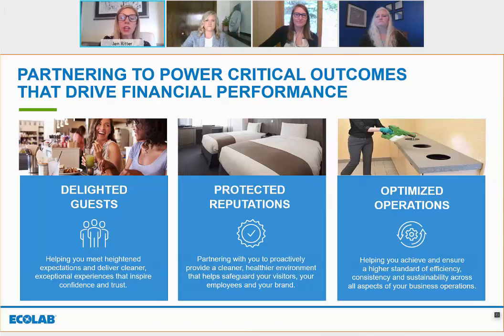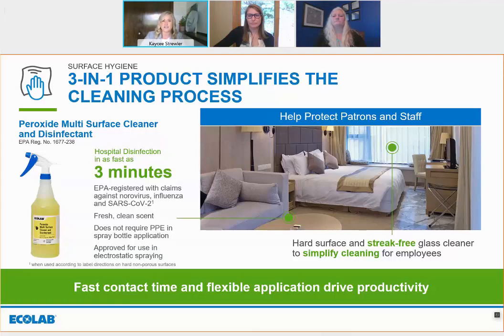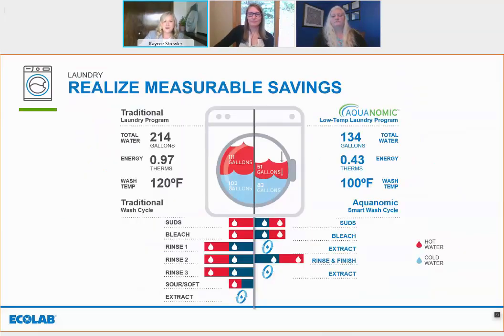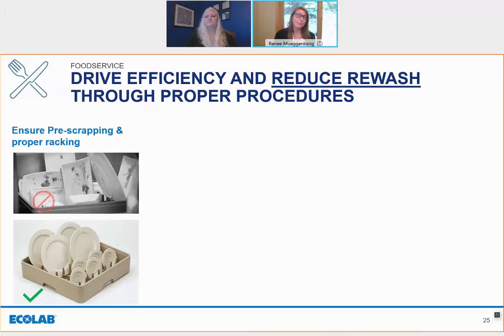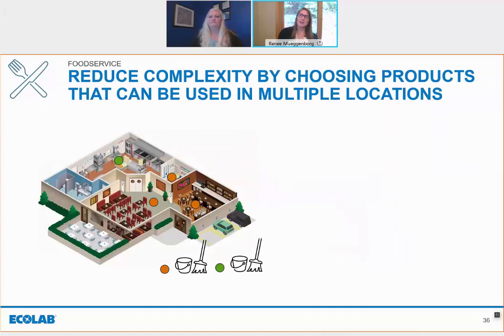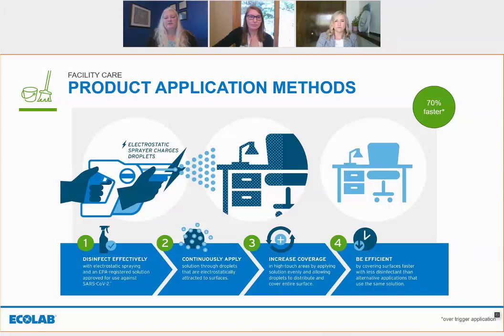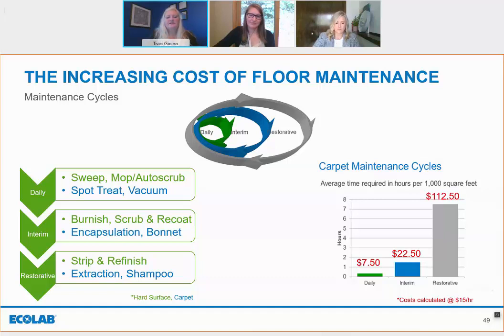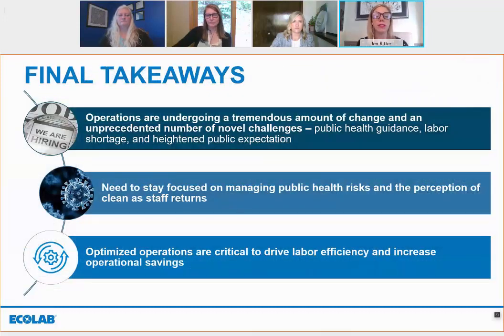Ecolab Webinar: Optimizing Cleaning Operations to Help Offset Labor Challenges - Oct 2021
Ecolab RD&E experts provide practical solutions and strategies to help simplify cleaning procedures, reduce cleaning time and physical effort, minimize rework and accelerate training to help optimize cleaning operations.